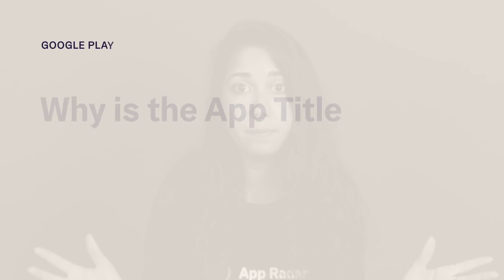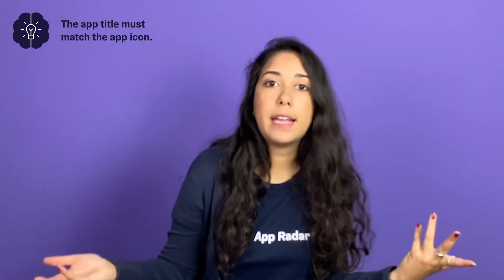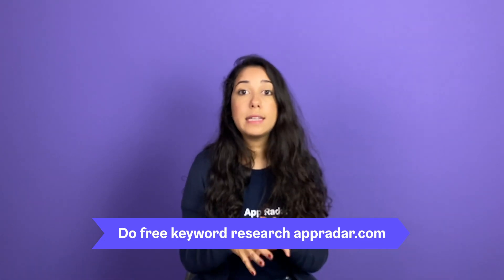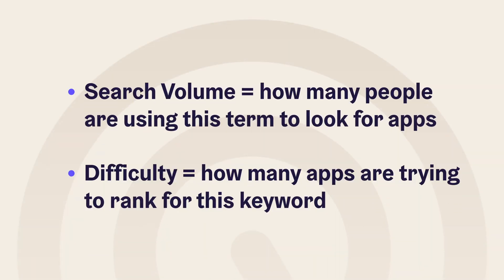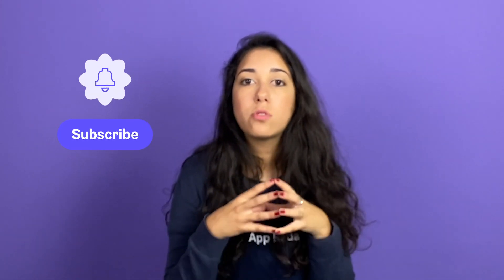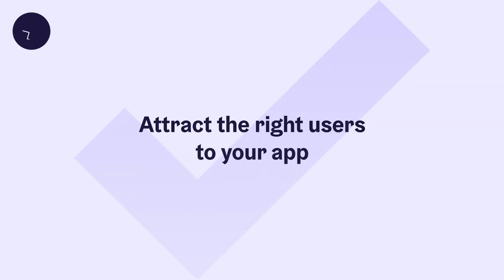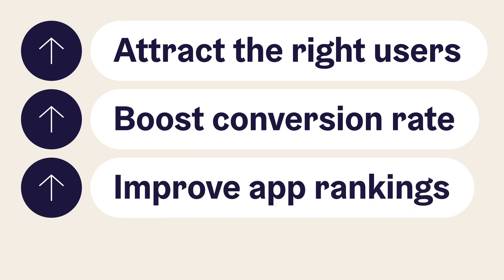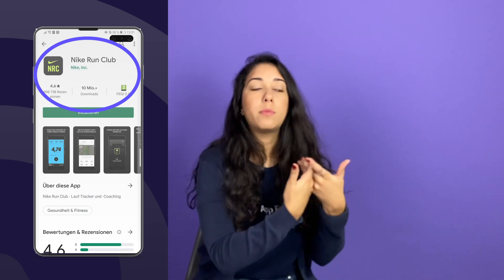How to create the perfect Google Play App Title 🔥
The Google Play app title, meaning the name of your app, is super important for two main reasons. First, it is the first written information that your potential users will get about your app together with the icon. Second, it carries the most relevant information for Google Play’s ranking algorithm.

So, how can you write Android app names that will boost downloads? Let’s take a closer look at it.

Why is the App Title important for Google Play (0:26)
App Title and Keywords (1:26)
Tips & Tricks (3:46)